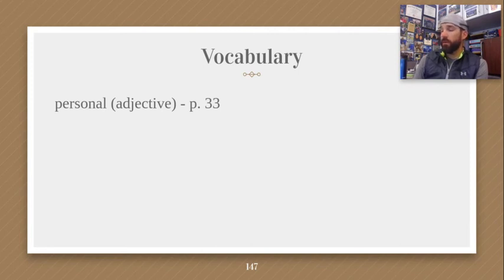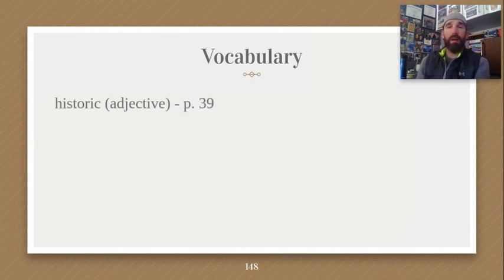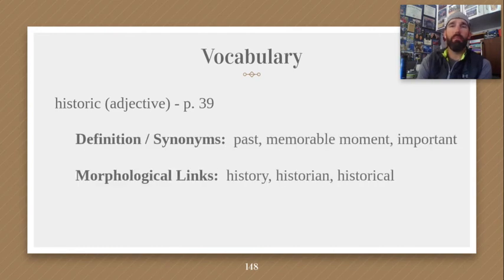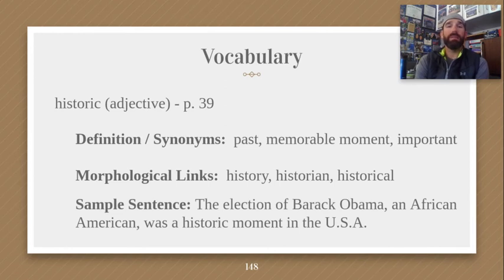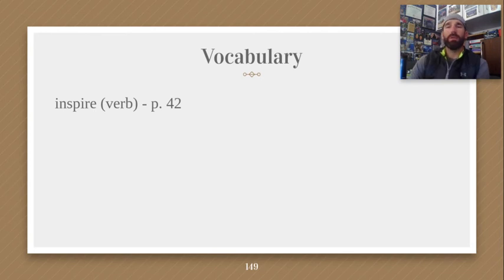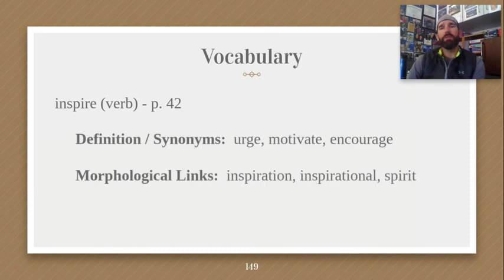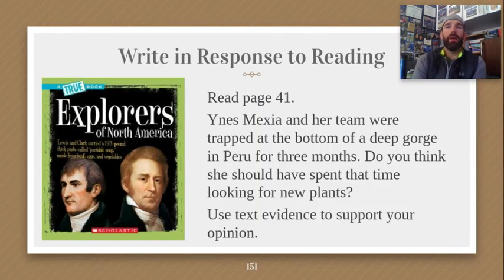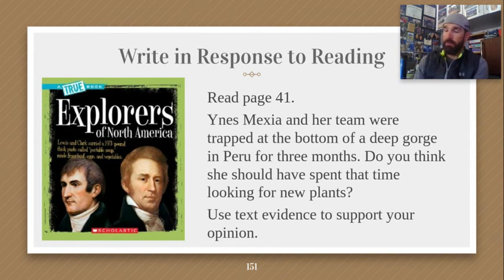Week 6, Day 2: Writing 4B - Lesson 13